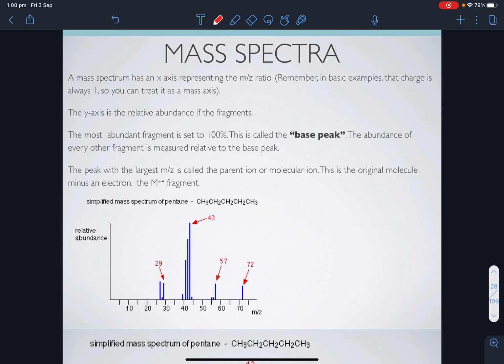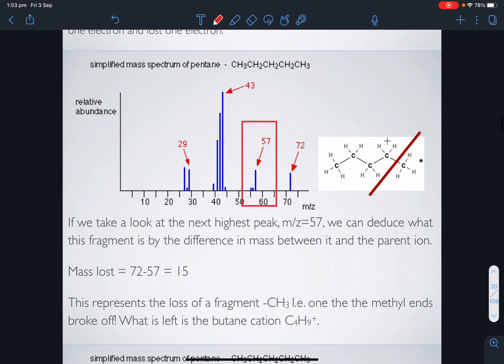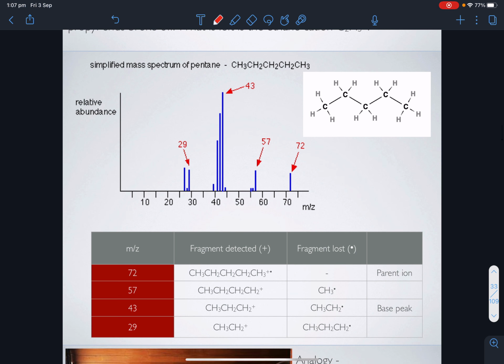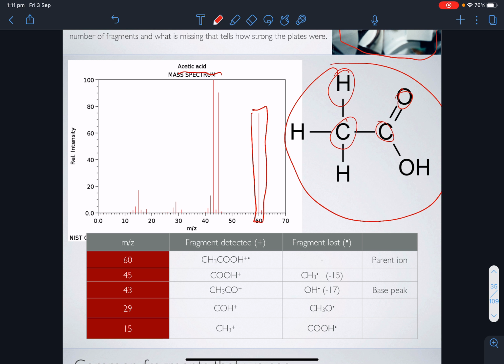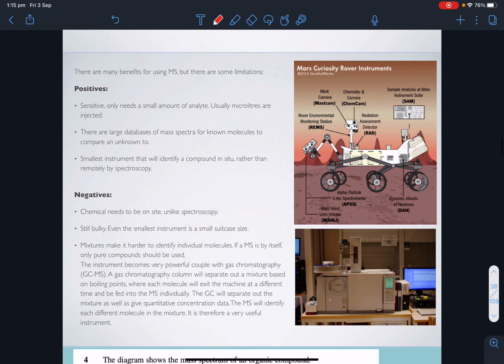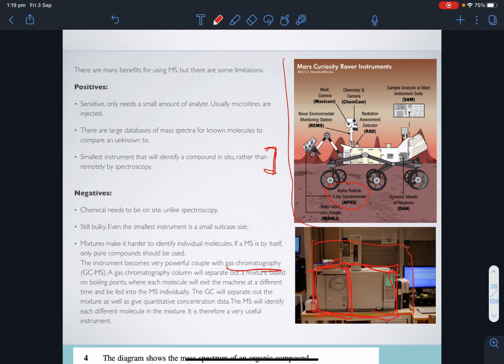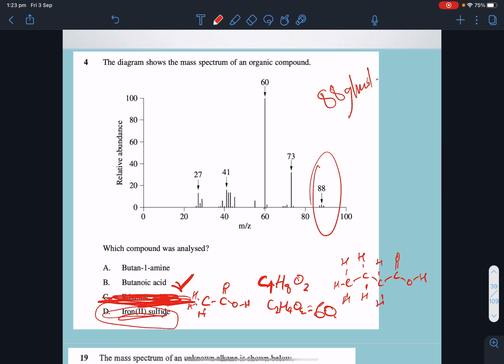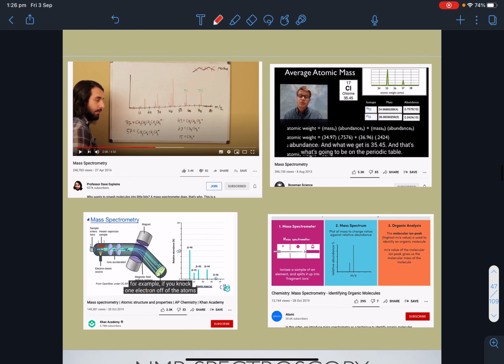Analysis of Organic Compounds 3 Analysing Mass Spectra